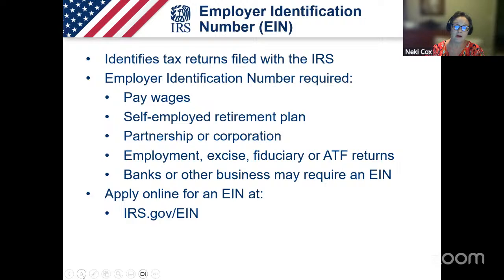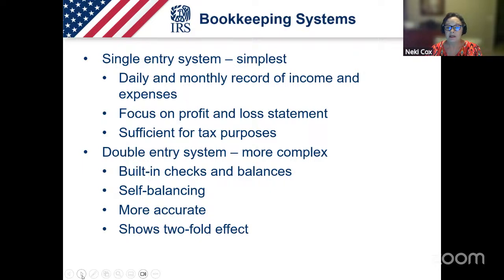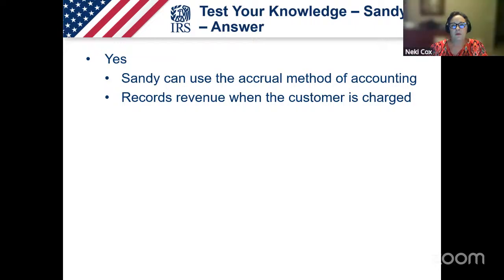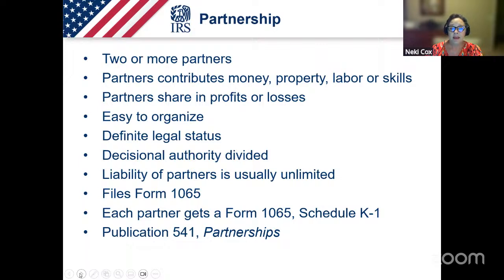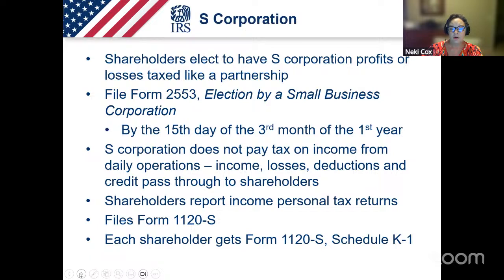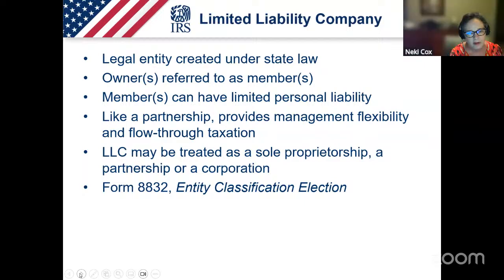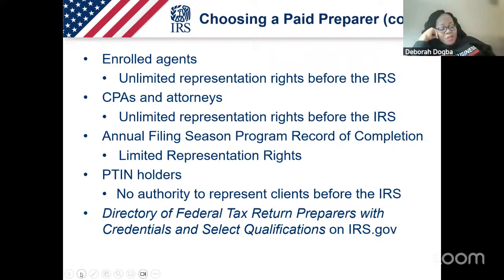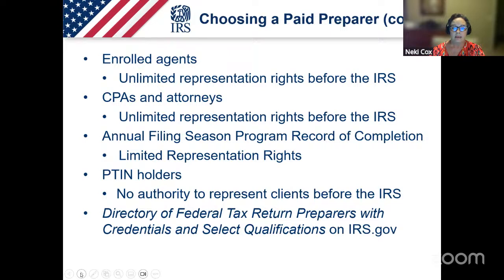Meet The Experts Series: What people need to know when starting a business